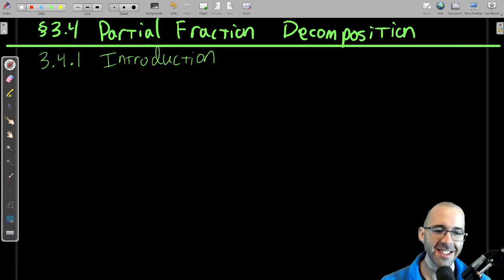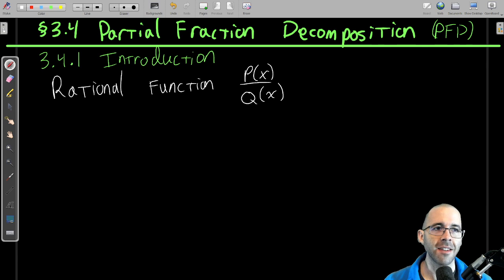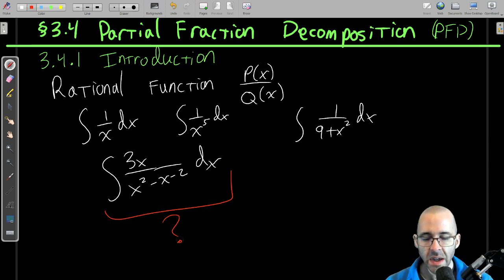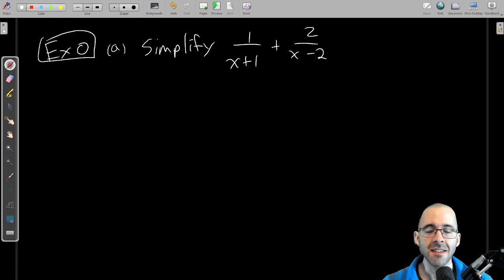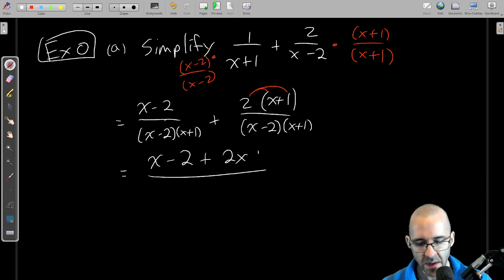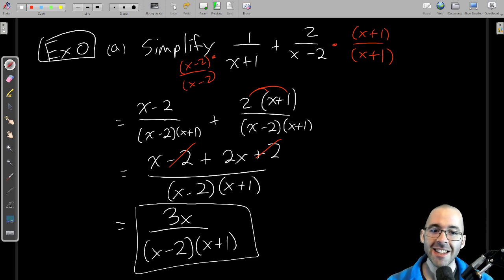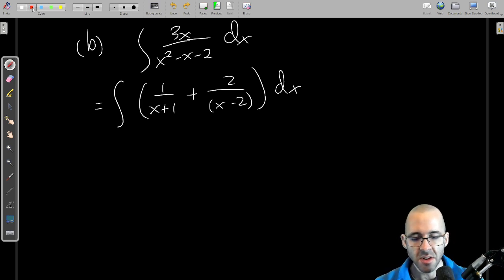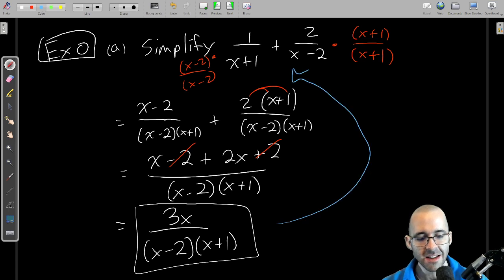3.4.1 Partial Fraction Decomposition - Intro